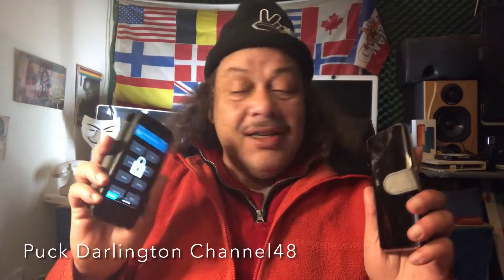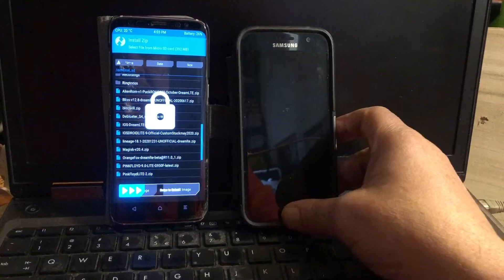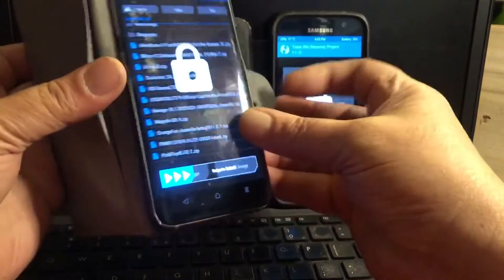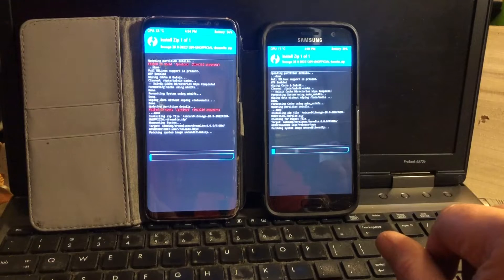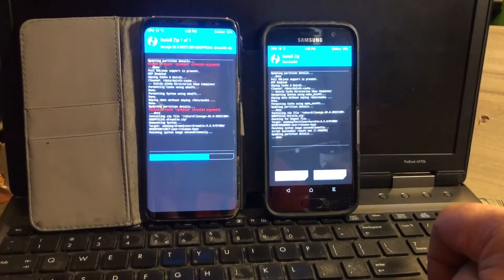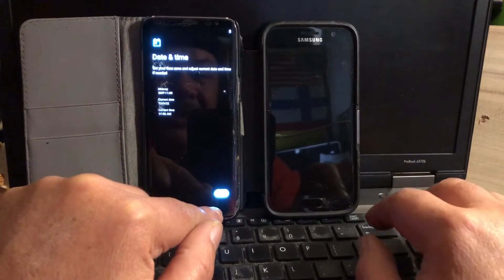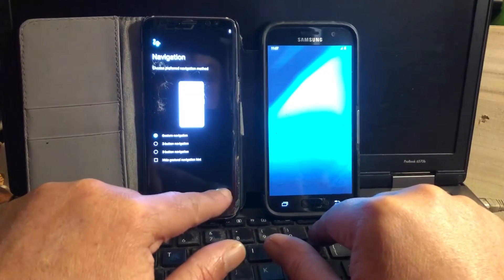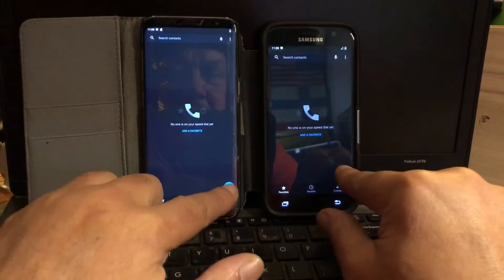Android 13 for Samsung S7/Edge & S8/S8+/Note8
Today i,m updating my S7 and S8 to Android 13 latest LineageOS20 December build , and I like to share that with yall ..

I hope you will like this video again and leave your install stories
bugs or appreciation in the comments,

(c)2022